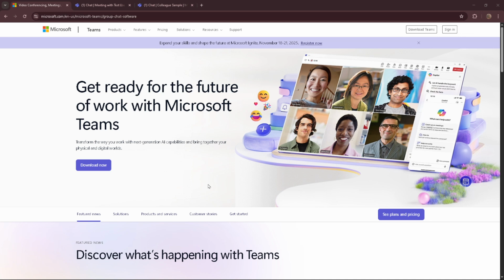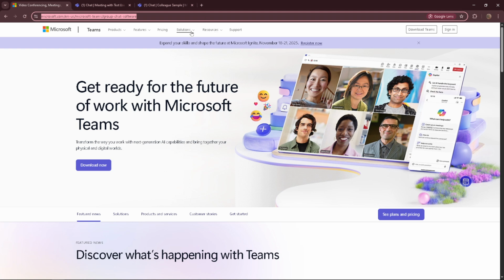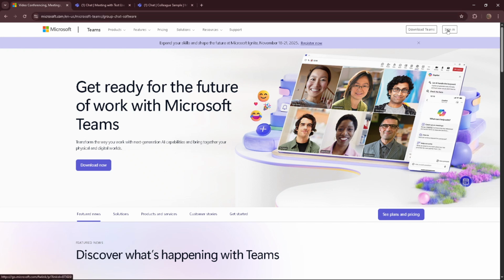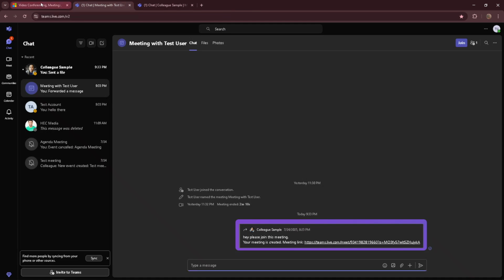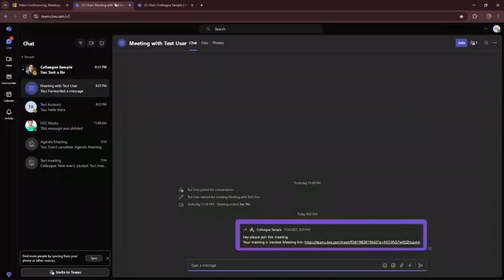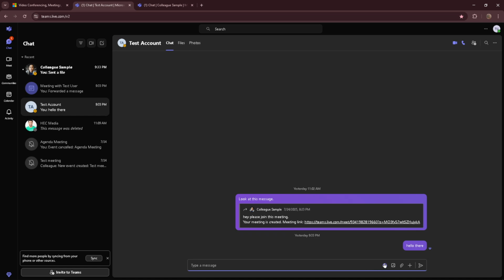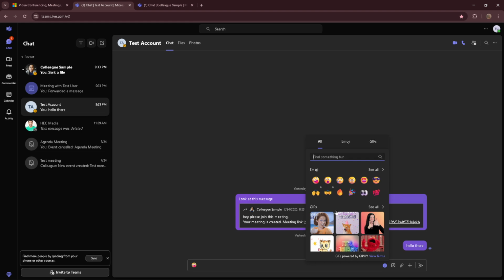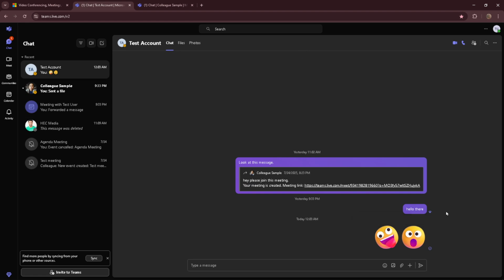How To Add Emoji On Microsoft Teams [2025 Guide]